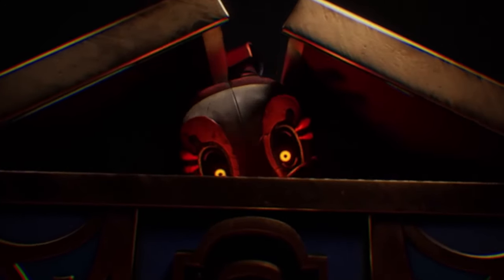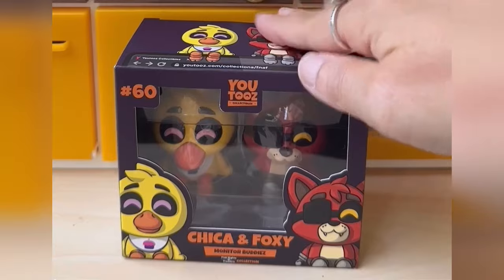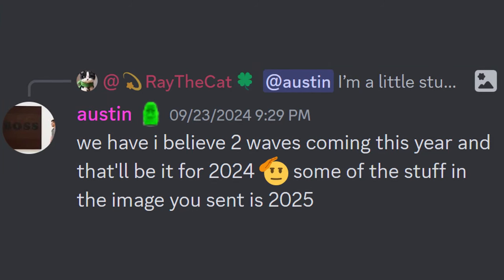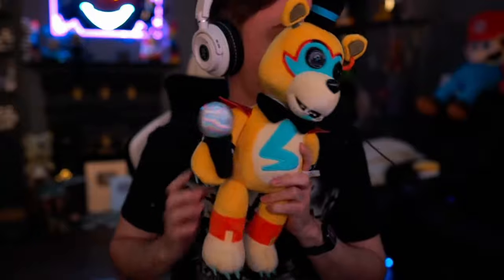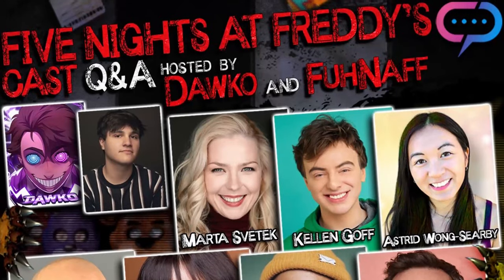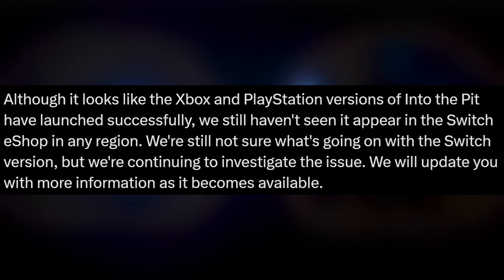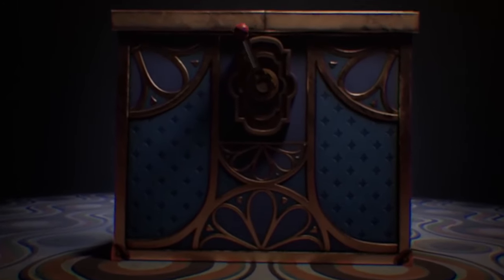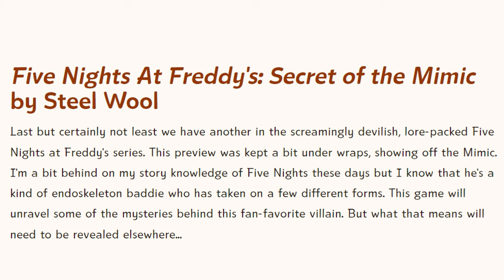SECRET OF THE MIMIC PRESENTATION! FNaF Movie Interview, New Plushies, & MORE! - FNaF News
Five Nights at Freddy's (FNAF) News! Secret of the Mimic Gameplay Presentation, FNaF Movie Matthew Lillard Interview, New Plushies from Funko, Youtooz, Hex, and MORE!

0:00 Fanattik and RSVLTS FNaF Merch
1:01 Youtooz FNaF Movie Wave 2, Phantom Figures, & Monitor Buddiez
2:42 Hex Sister Location & Security Breach Plushies
3:56 Funko 10-Inch Golden Freddy Plush
4:54 FNaF Voice Cast & Matthew Lillard Interview
5:35 Into the Pit Console Launch
6:52 Secret of the Mimic Gameplay Presentation